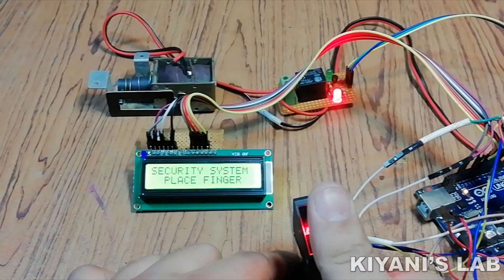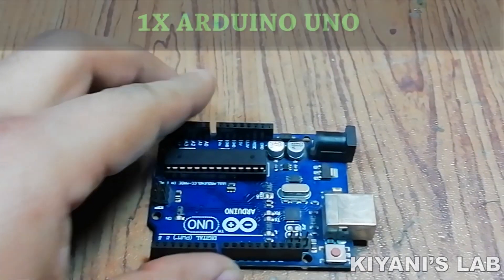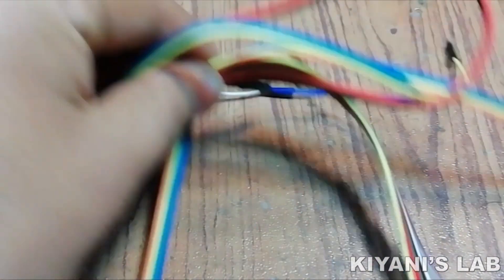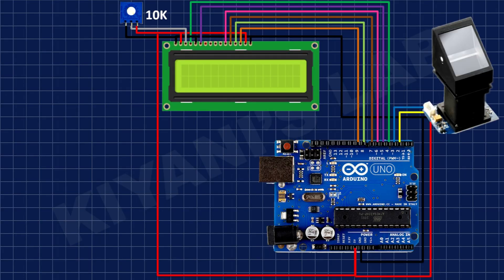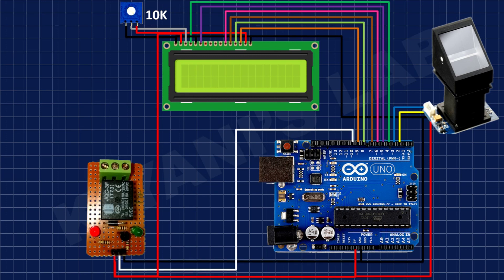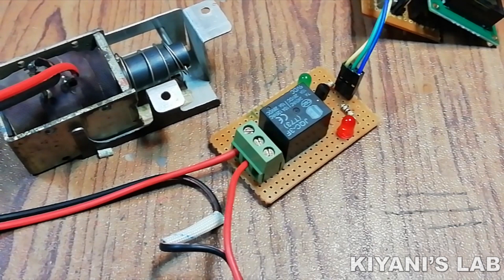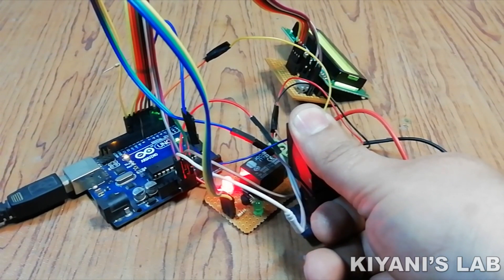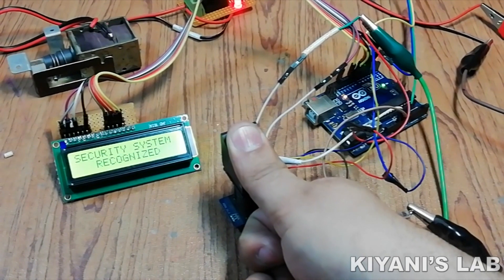How to Make Fingerprint Door Lock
Components:

1X ARDUINO UNO

1X 16X2 LCD

1X FINGERPRINT MODULE

1X RELAY MODULE

1X SOLENOID LOCK

Main Code:
Arduino file